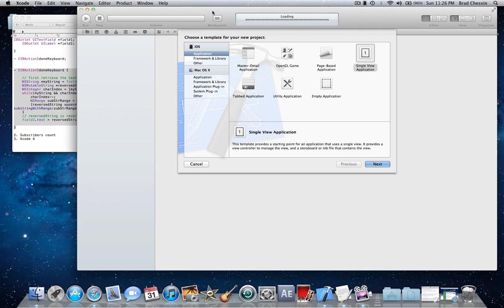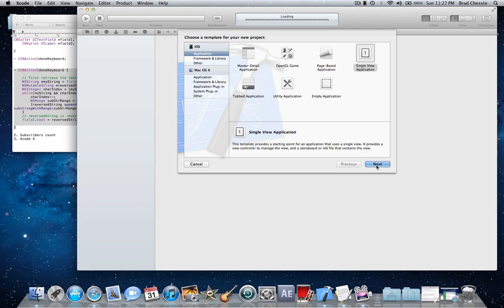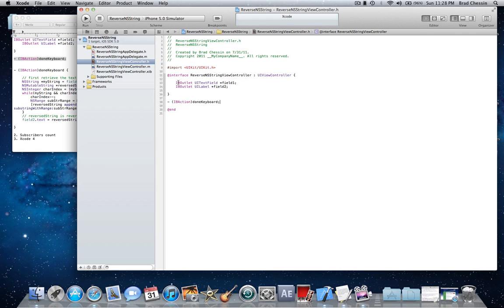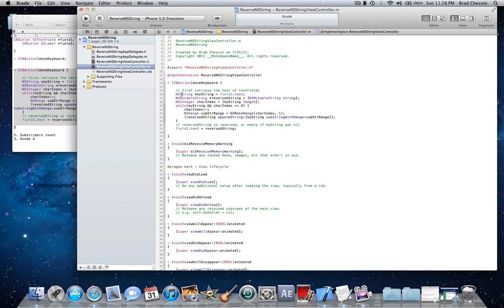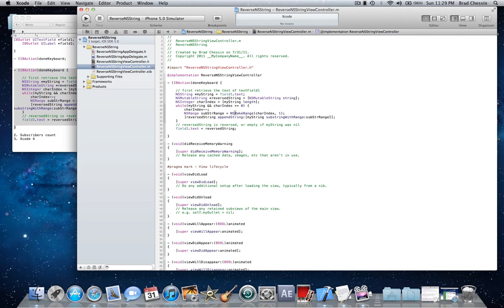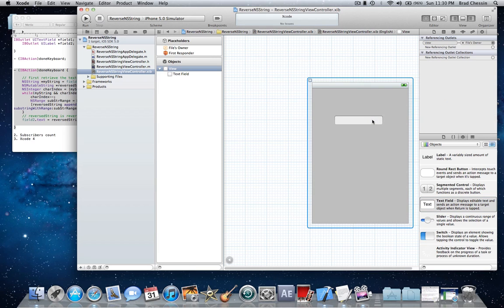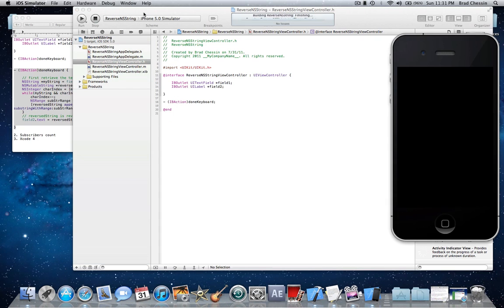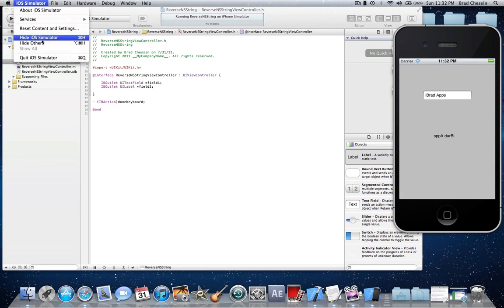Xcode Tutorial 10 - Reverse NSString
This is my 10th tutorial and I explain how to reverse an NSString.